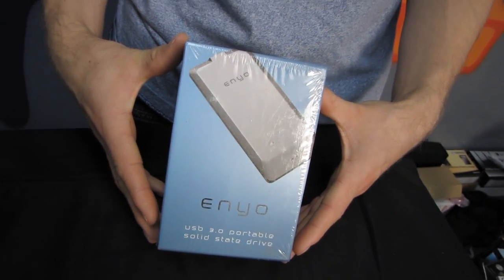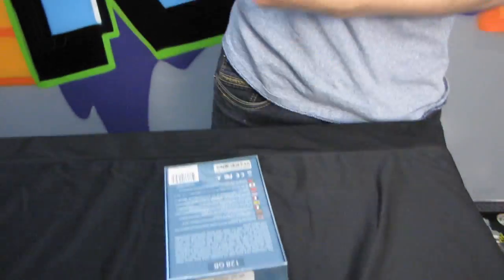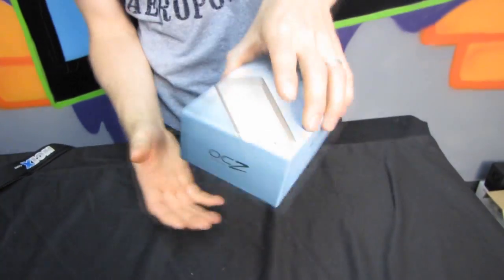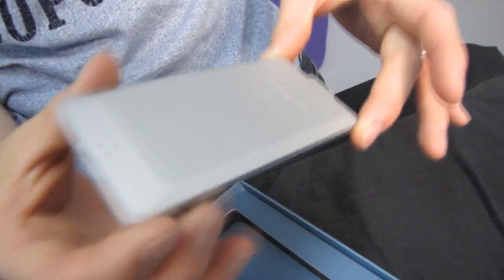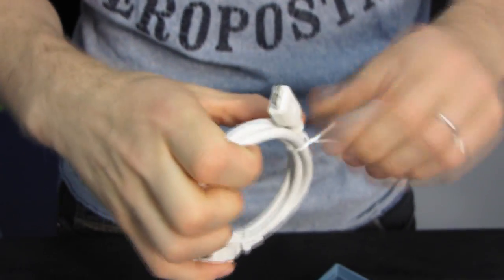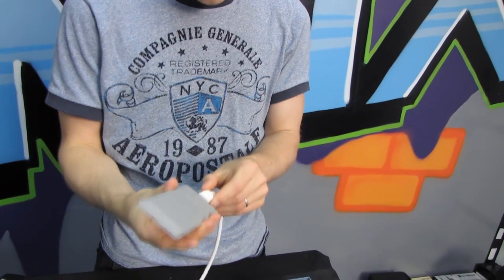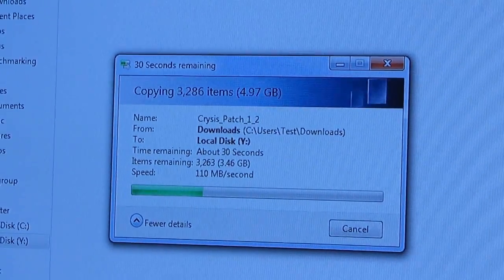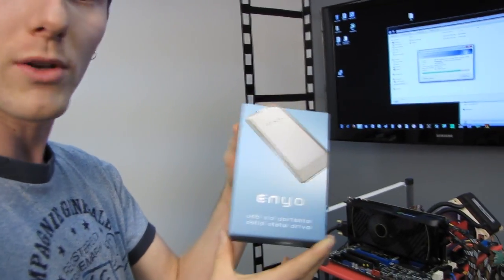OCZ Enyo 128GB USB 3.0 SSD External Drive Unboxing & Testing Linus Tech Tips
The Enyo is an advanced storage device that's only flaw is perhaps that it was a little ahead of its time. Check out the semi-retro unboxing :)